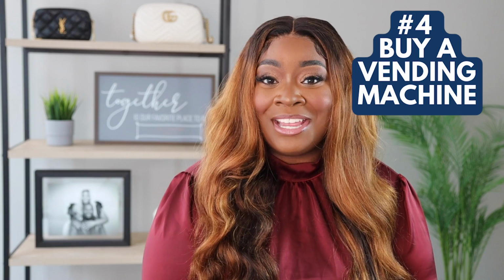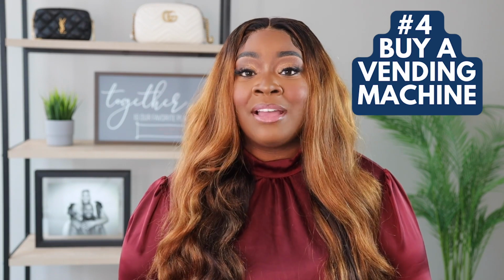START A VENDING MACHINE BUSINESS | HOW TO START AN LLC | WHERE TO BUY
👩🏽‍💼[GET MY CREDIT BOOST KIT HERE:] 🥂

0:00   - Vending Machine Video
1:38   - Step 1 - Establish EIN/LLC/Business Website
4:19 - Create a website
4:52 - Step 2 - Location

(Sample only. Get attorney advice before using.)

I cannot guarantee this will work for anyone and you should speak with a financial advisor or attorney for the most accurate information that pertains to your credit situation! Always pay your debts BEFORE they hit your credit. Individual results will vary, based on differences in credit reports, contract terms, state laws and statute of limitations. I make no guarantees that this method will work for you. Trust but verify and do your homework!